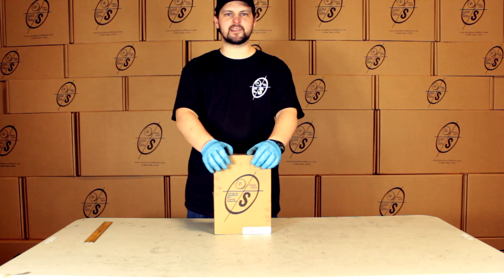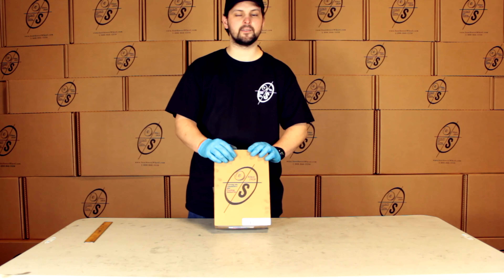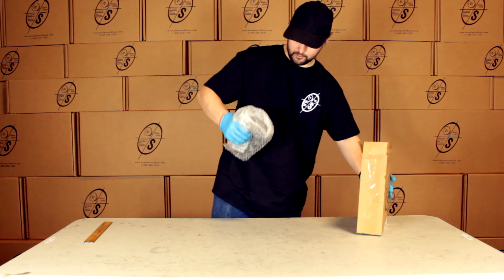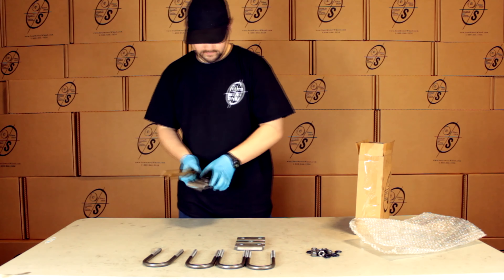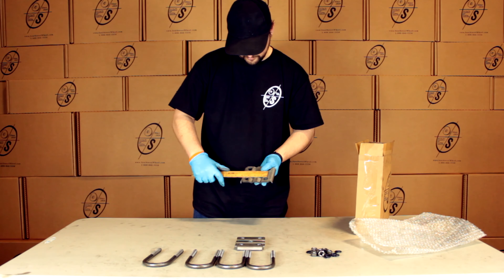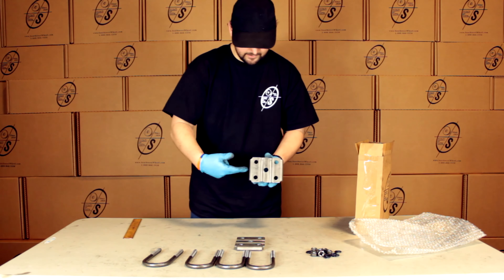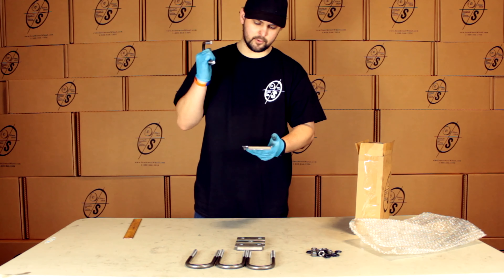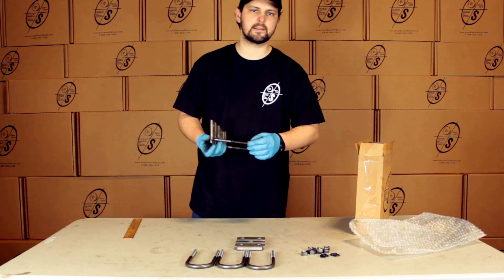Long Trailer U-Bolt Kit for 3,500 lbs. 2-3/8" Round Trailer Axle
An overview of our Long Trailer U-Bolt Kit for 3,500 lbs. 2-3/8" Round Axle.